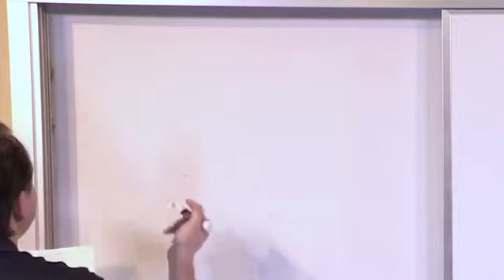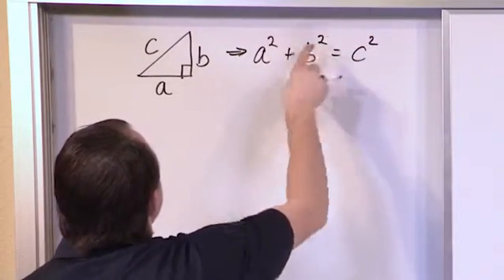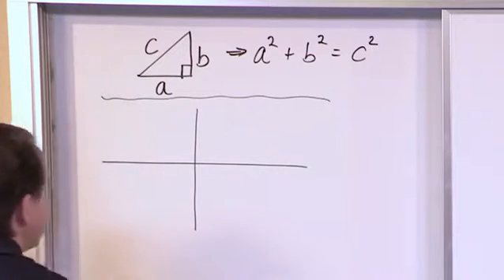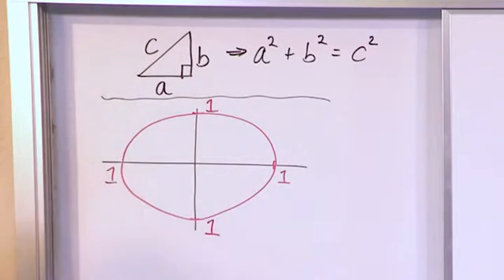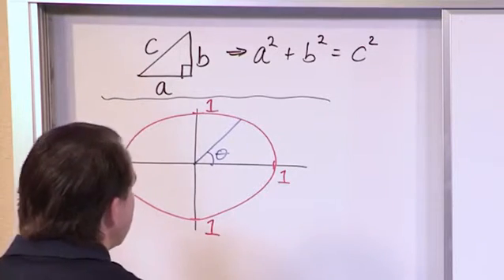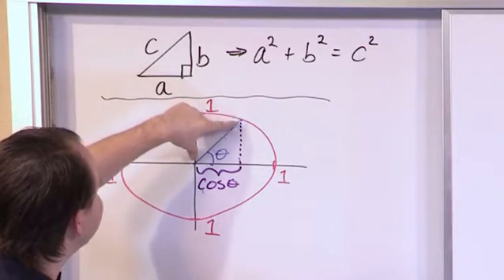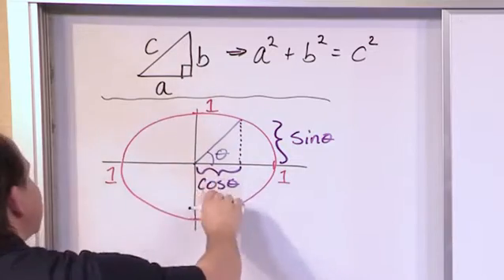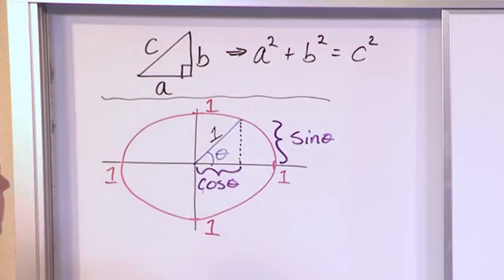Lesson 3 - Pythagorean Trig Identities, Part 1 (Trig & PreCalculus)